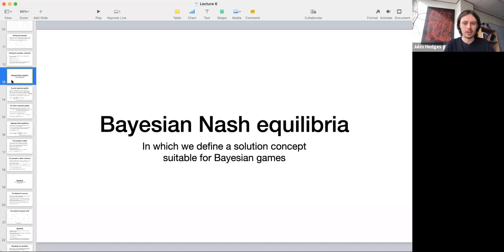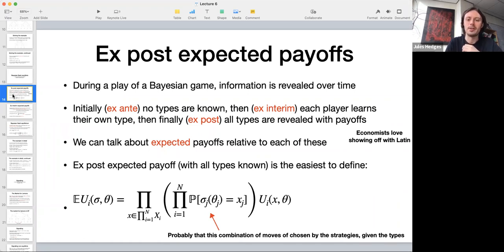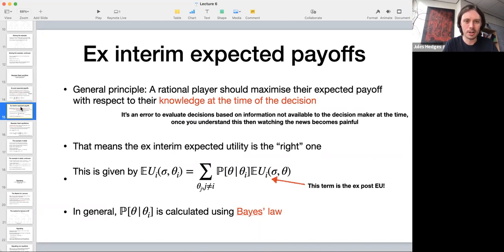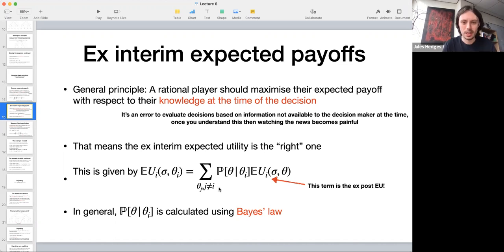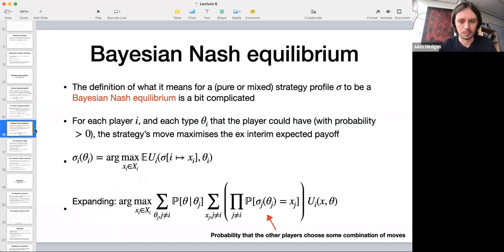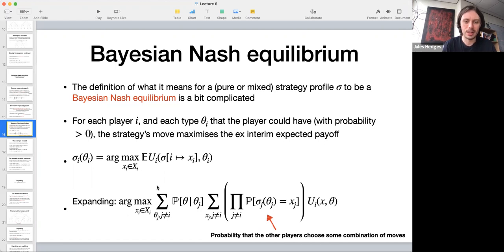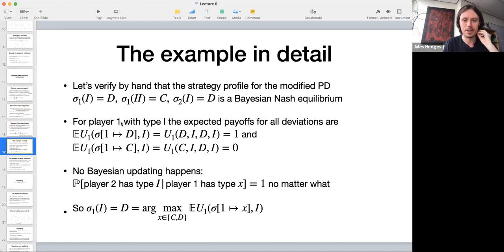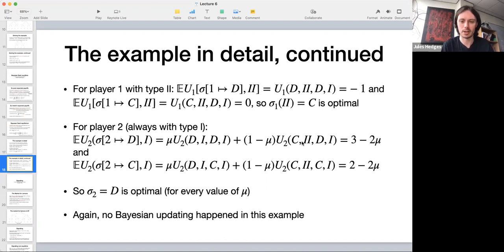CS825 lecture 6.3 - Bayesian Nash equilibria